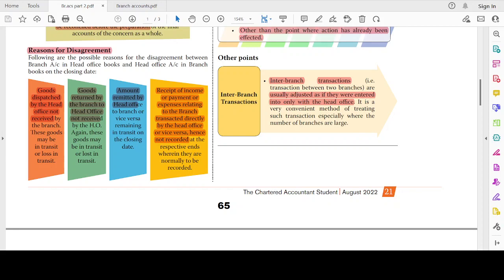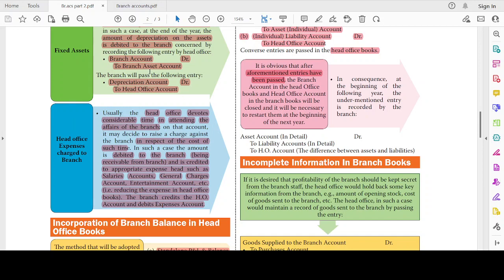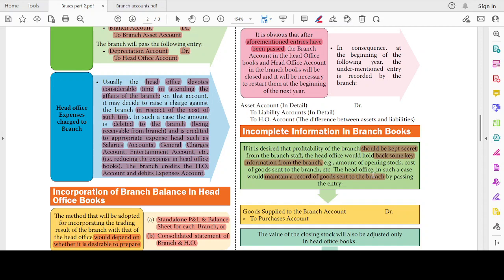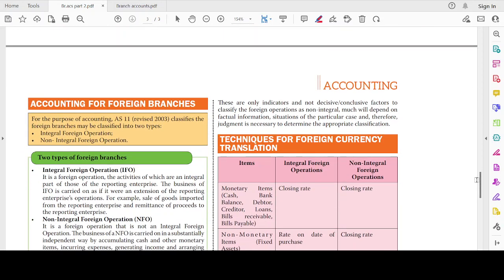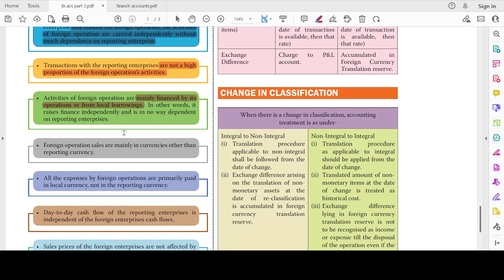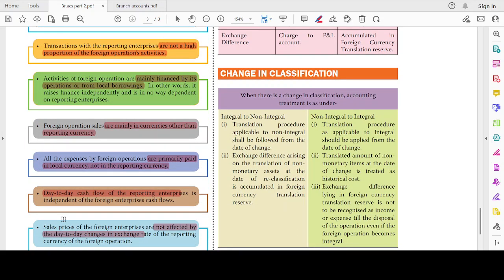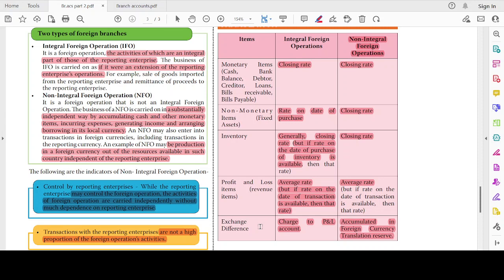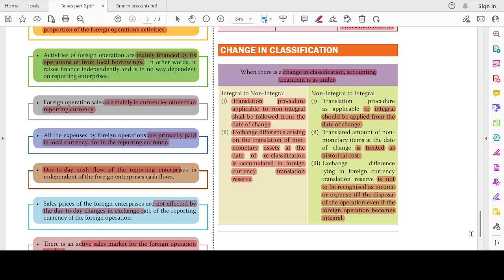Branch Accounts (Part2) | CA Intermediate Paper1| Quick revision in 1 hour - by Anusha Parthasarathy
Happy day!
Branch accounts explained in English in 1 hour: Part 2. Useful for quick revision with conceptual clarity.

credits - PDF source - ICAI CA Inter student's journal

Happy Learning!
On this channel, you could find videos that will help you to understand the subjects in CA course. Do comment the topics which you need. Will try to make videos as much as possible.